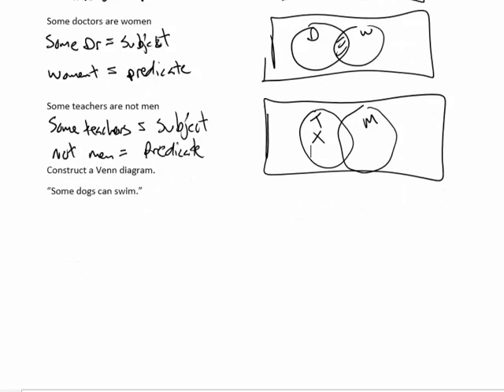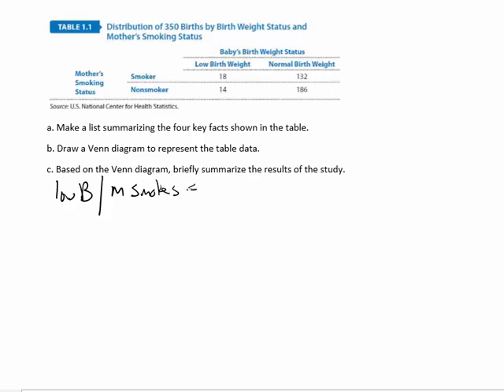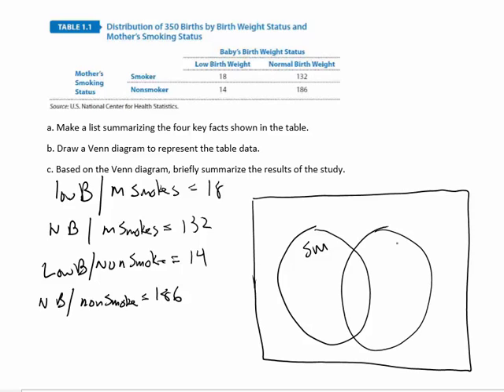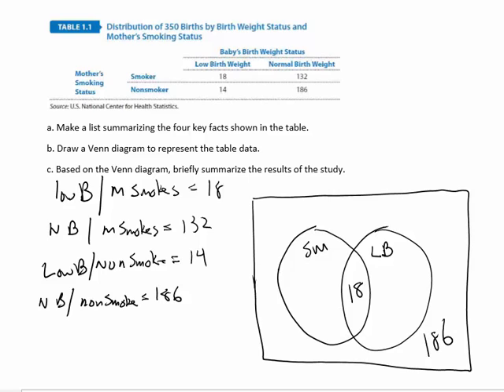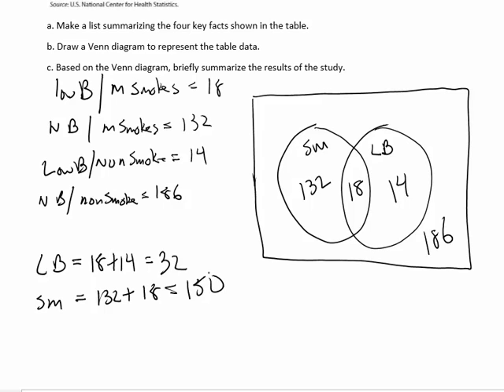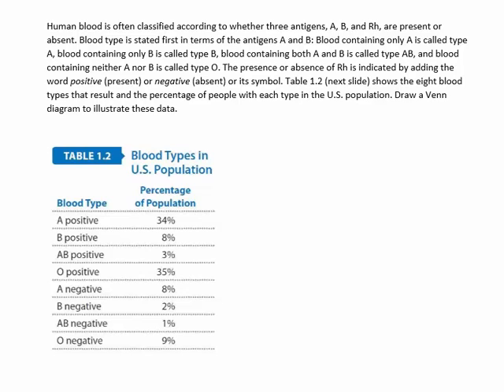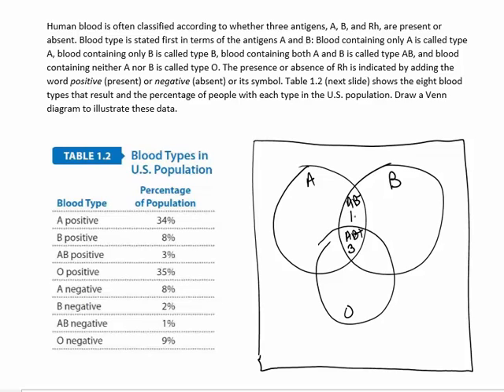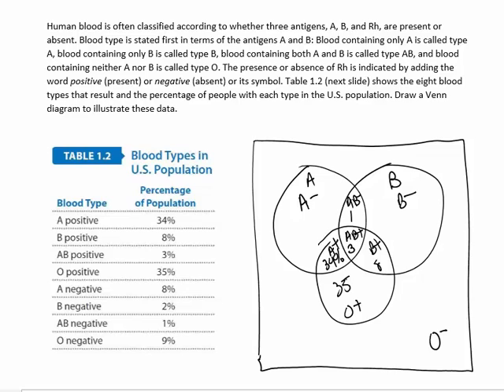Sets and Venn Diagrams II